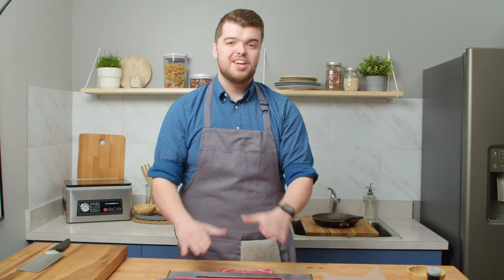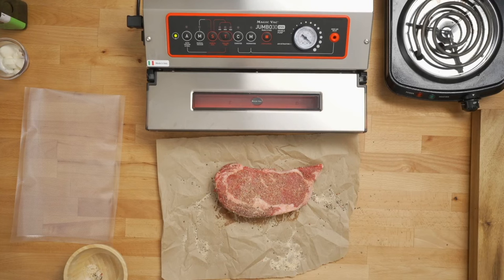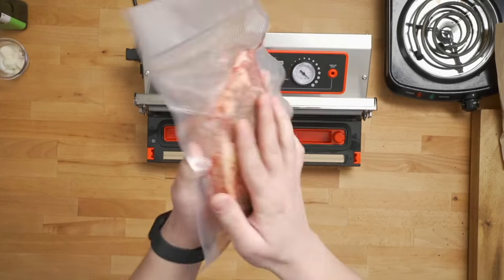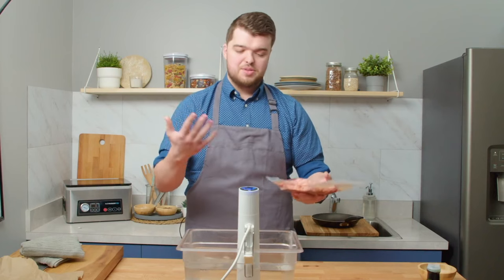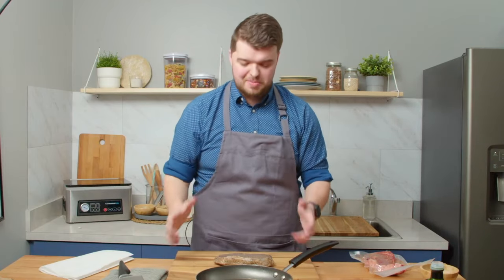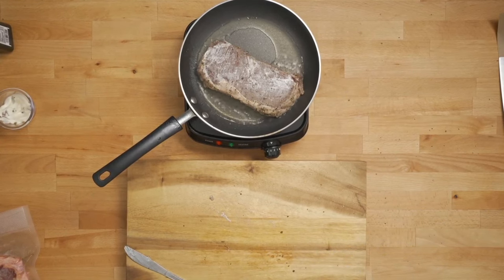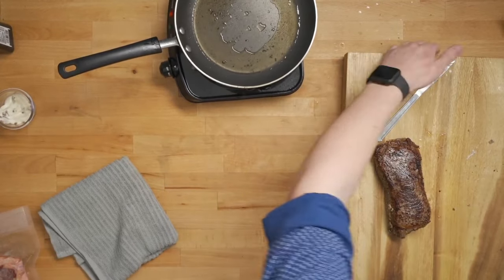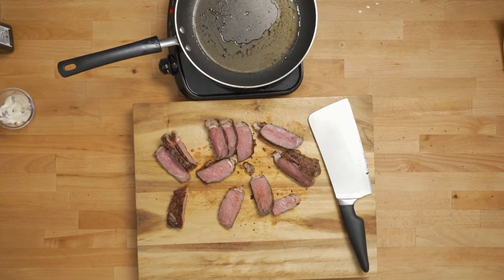Sous Vide STEAKS From Start To Finish | How To Cook Steaks Sous Vide | Avid Armor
What is up Avid Armor Fam I spent the day cooking one of my favorite sous vide recipes.

First off, I wanted to show you how easy it is to make a perfect medium rare steak! That's right, not overcooked or undercooked - just cooked at the perfect temperature for your personal preference. It takes about an hour and no more than five minutes of hands on time. So if you want that perfectly done steak without all the fussing around with heat probes and timers then this recipe is for you!